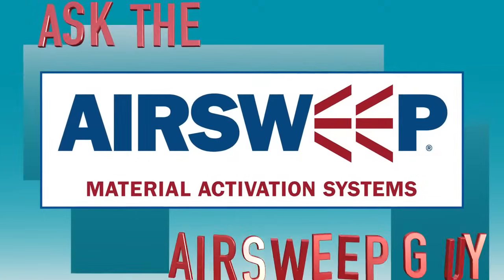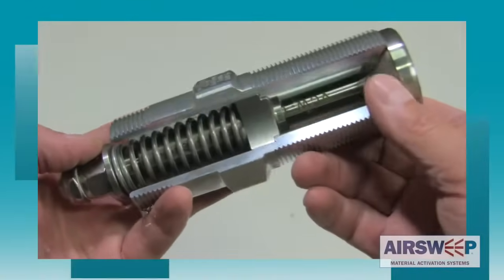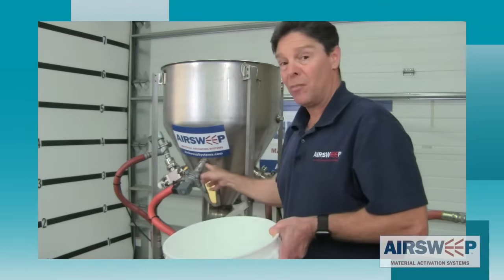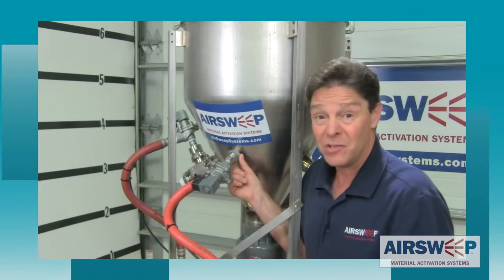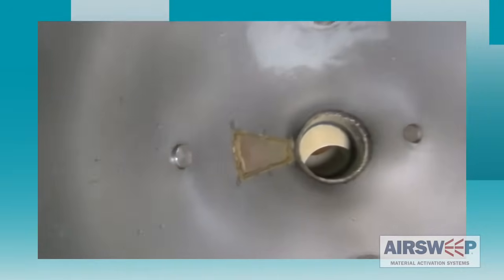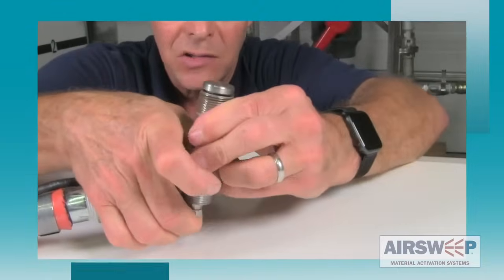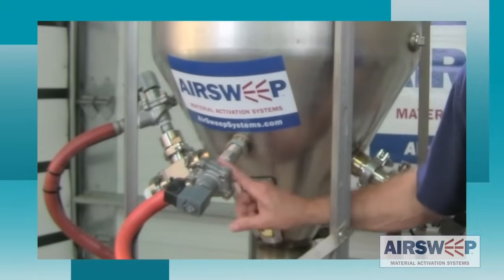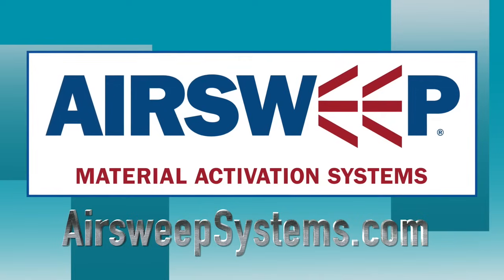AirSweep's Dust-Tight Design Is The Best Pneumatic Flow Aid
Is there any other Pneumatic flow aid that can promise you a dust-free experience? The key design of the AirSweep system is its dust-tight design which won't let the material get outside the silo while keeping the material flowing. Paul the AirSweep guy will explain this AirSweep feature with a proper demonstration.

The AirSweep® Material Activation System eliminates bridging, ratholes and buildup, providing a first-in, first-out, on-demand material flow.  Each AirSweep nozzle directs a high-pressure, high-volume burst of compressed air or inert gas in a 360° radius along the inside walls of process equipment or vessels, breaking friction to lift and sweep stalled material back into the flow stream. Easy retrofit to any vessel. USDA-accepted, food-grade and industrial models for virtually any material and application.

The AirSweep System provides material flow solutions for powder/bulk processes in industries such as agriculture, chemical, feed & grain, food processing, plastics, mining and metals, paper & pulp, pharmaceutical processing and more.